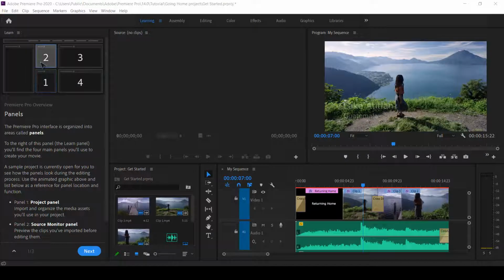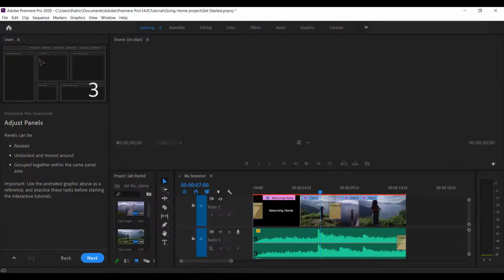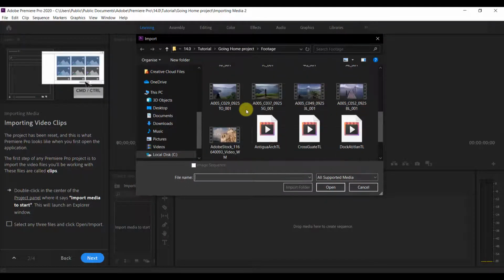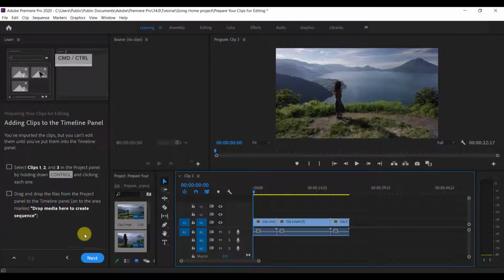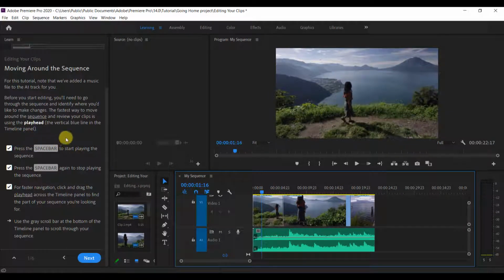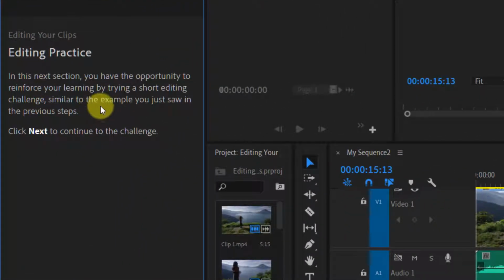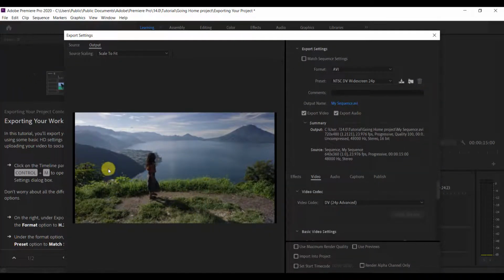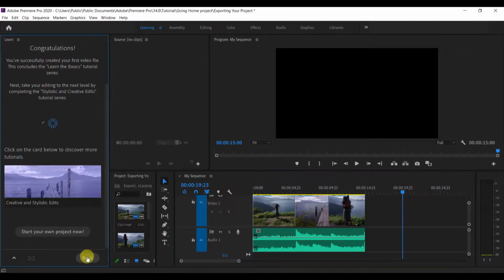Premiere Pro Tutorial 2020 for Beginners - Official Walk Through -Learn Premiere Pro CC 2020 With Me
Today I'm going to learn Adobe Premiere Pro, the video editing software, using the official interactive Premiere Pro Tutorial 2020 for Beginners guide that came with the app.

This is different from my usual tutorials where I show people how to do things. This video is me working my way through the official Premiere Pro 2020 Basics Tutorial for the first time. I'm not an expert, and this is me learning, so if you want a proper beginners tutorial then this video is not for you.

My main experience with video editors is with iMovie, Final Cut Pro 10 and nowadays Camtasia. All the videos on this channel were made with Camtasia but I want to Learn to Premiere Pro so I can take my video editing to the next level.

If you want to know what the interactive tutorials on Premiere Pro look or are interested in buying it then feel free to continue watching.